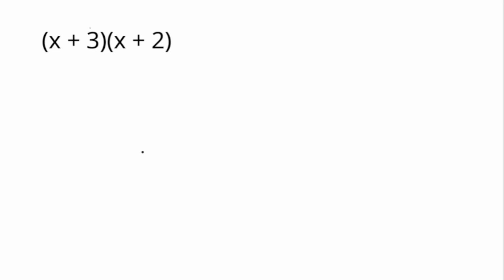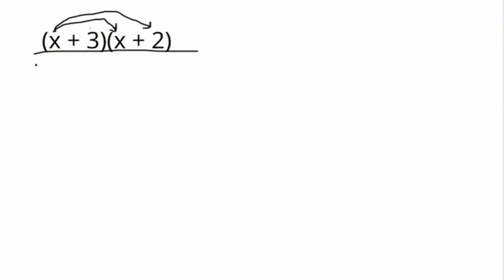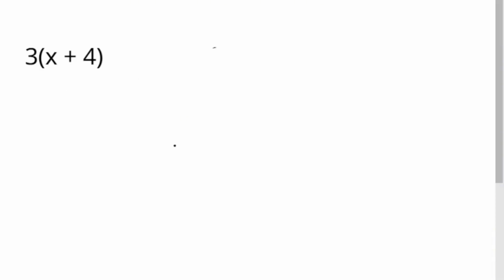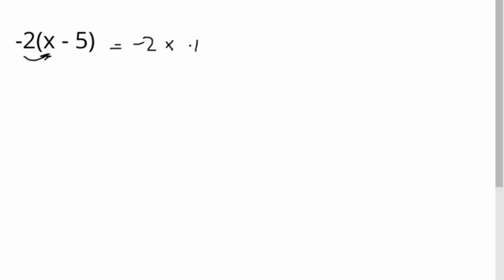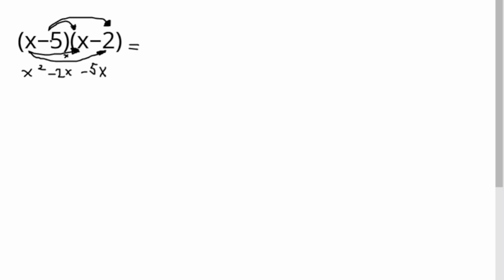Expand Brackets FAST | GCSE Maths in 5 Minutes (MMaths)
Learn how to expand brackets in GCSE Maths in under a minute!
In this short video, I’ll show you how to:
✅ Expand double brackets
✅ Multiply a number into a bracket
✅ Avoid the common minus sign mistake

Examples:
(x + 3)(x + 2) → x² + 5x + 6
3(x + 4) → 3x + 12
-2(x - 5) → -2x + 10
(x−5)(x−2)

💬 Affordable private tutoring also available — check my channel info.